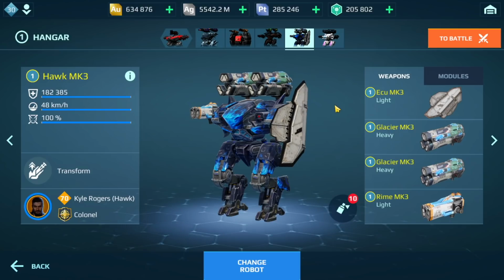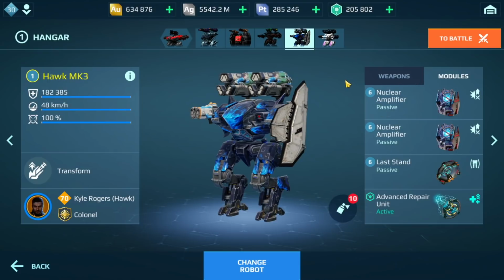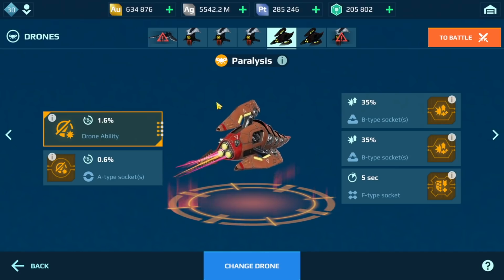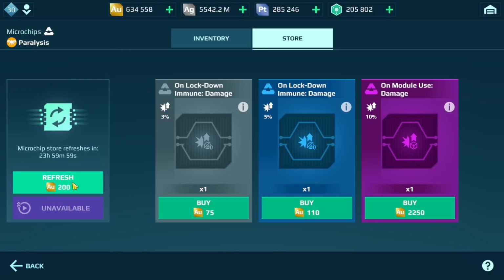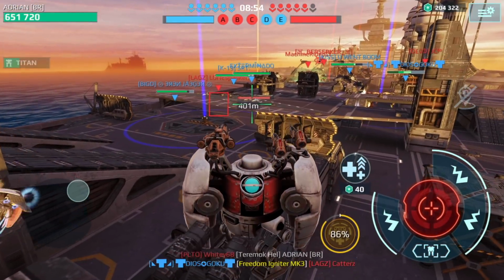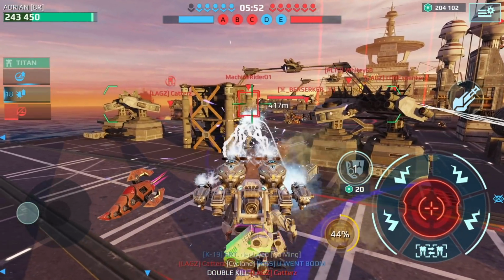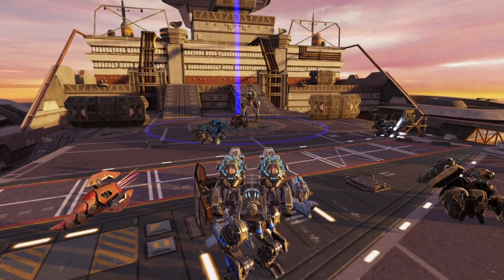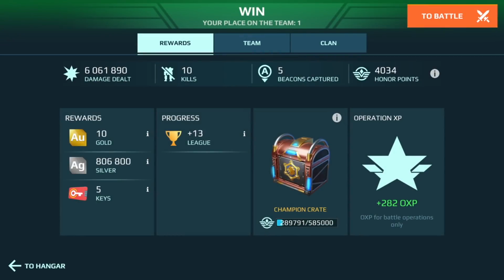Hawk Guide SECRETS REVEALED! War Robots Hawk Gameplay WR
War Robots Guide on how to build a strong Hawk along with Hawk Gameplay. In this guide, I reveal secrets on what pilot, pilot skills, modules, drone and drone chips are best to build the strongest Hawk in the game. Please note that this guide will not cover setups as those are likely to change whenever the meta shifts – the pilot, pilot skills, modules, drone and drone chips are more likely to stay relevant no matter the meta | WR

Video Chapters
0:00 Intro
0:46 Revealing Hawk Secrets
8:27 Full Gameplay